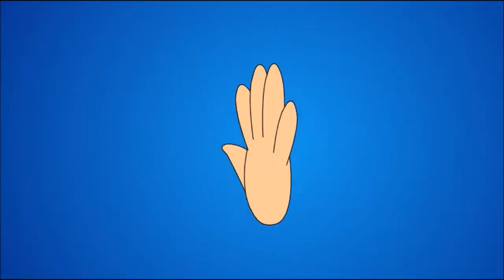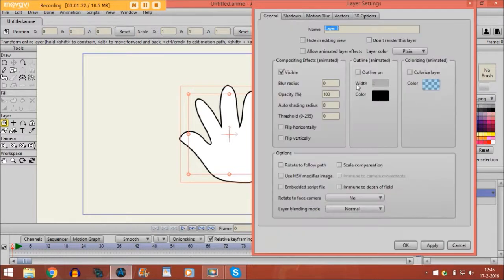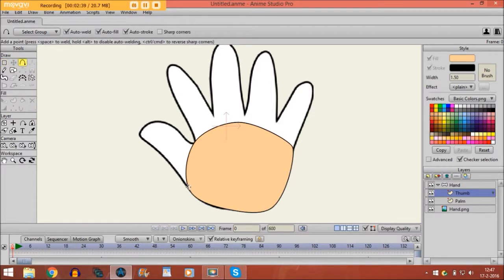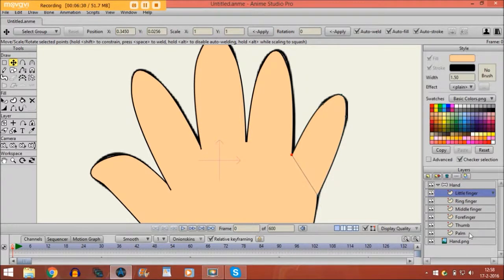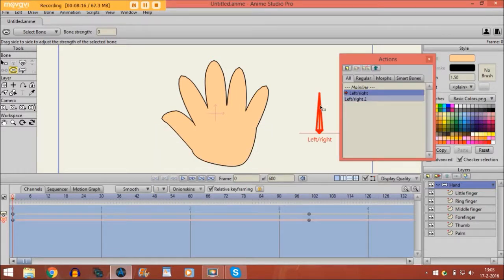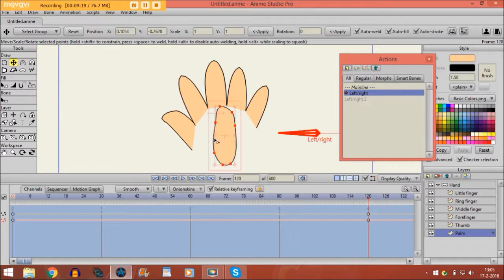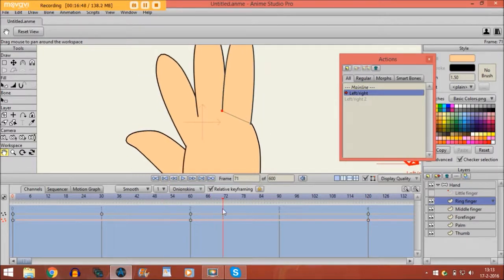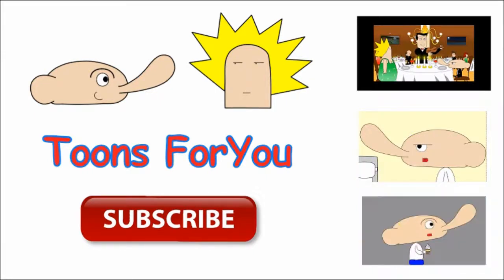How to animate hands in Anime Studio Pro Part 1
In this tutorial, I teach you how to animate a hand in Anime Studio Pro. This is the first part of it.

When drawing a hand, however it looks like, you need to make a bone layer for it and make different vector layers for each of the fingers and the palm. With the smartbone tool you can make a animation moving the hand to the side. You also need to select enable animated layer orders on the layer settings because we want to switch the vector layers from position

Next week part 2 will be released. In that tutorial, I will teach you how to animate it from up to down.

These Anime Studio Pro tutorials are created for beginners who want to learn how to create animation. New tutorials will be released every Wednesday. Watching these tutorials can help you make your own ideas and fantasies into real animation

Toons ForYou is a animation channel that makes both animations and tutorials.